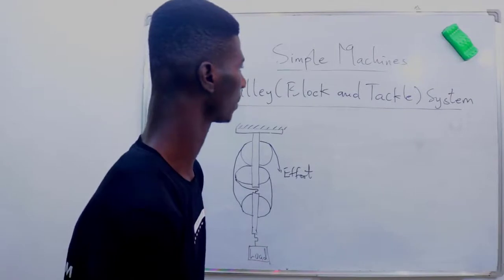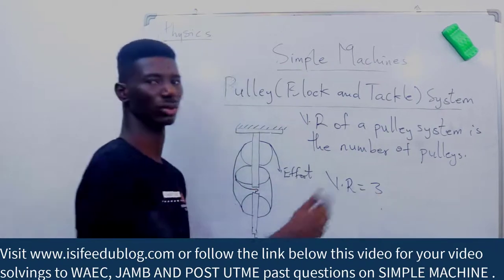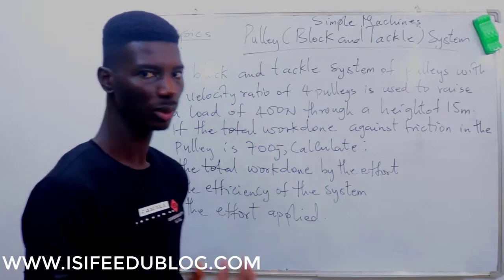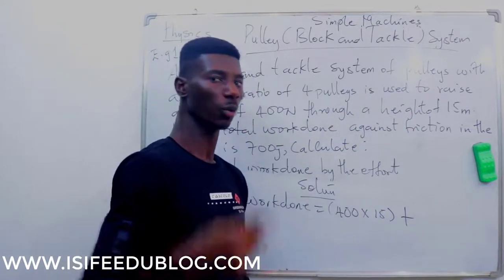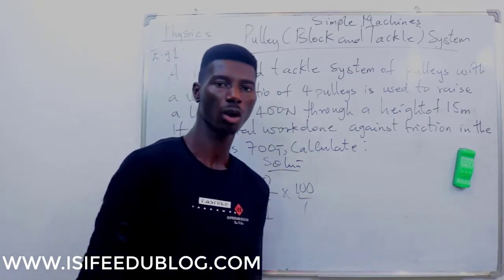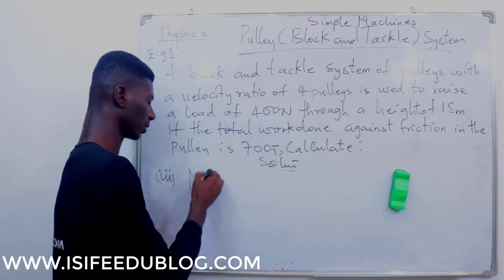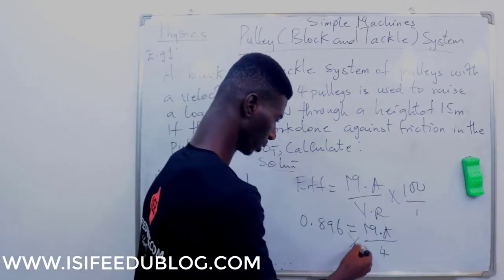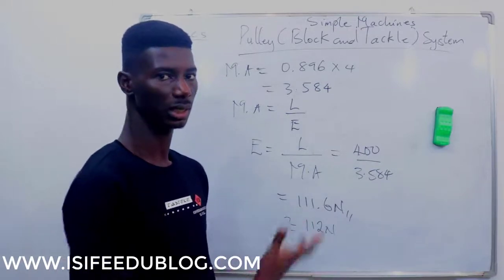Pulley System | Block and tackle system | Type of simple machine | Velocity ratio of a pulley system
 Pulley system / Block and tackle system
V .R = numbers of pulleys
Watch the video below for explanations and calculations